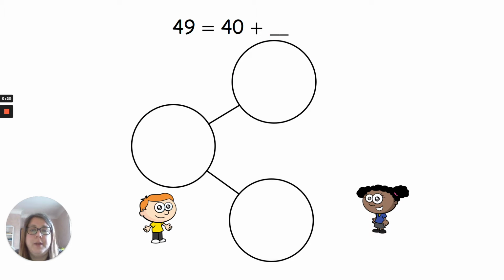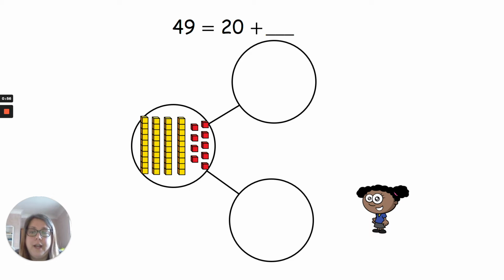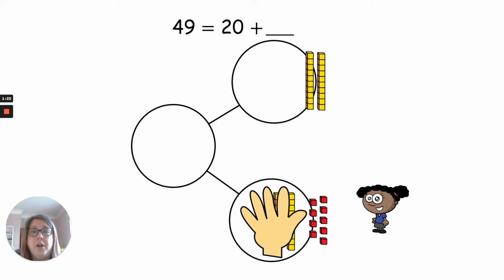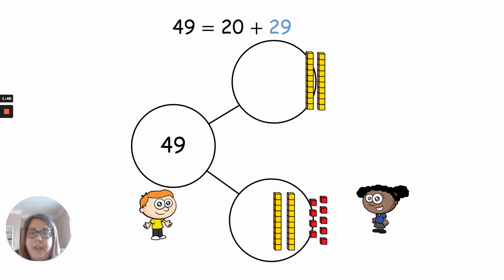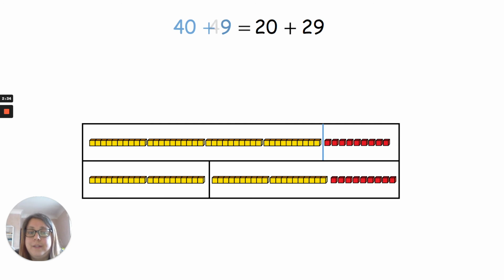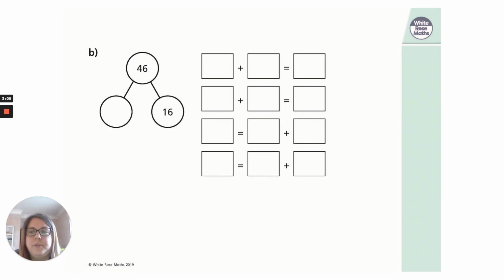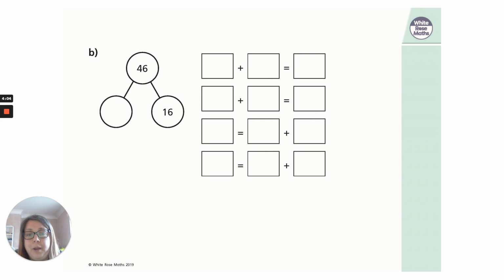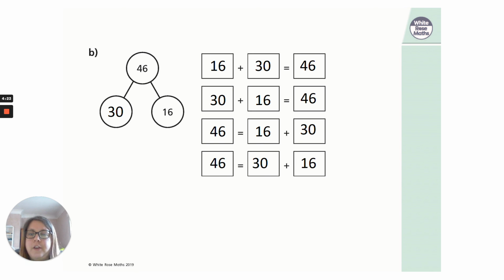Y2 Maths Nottingham 14 01 21